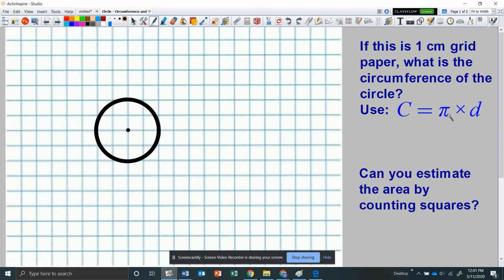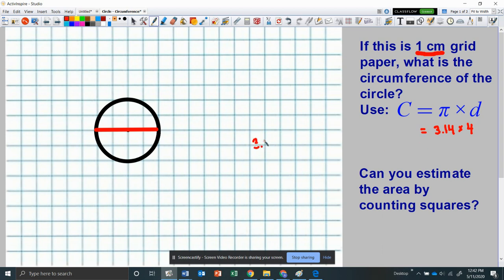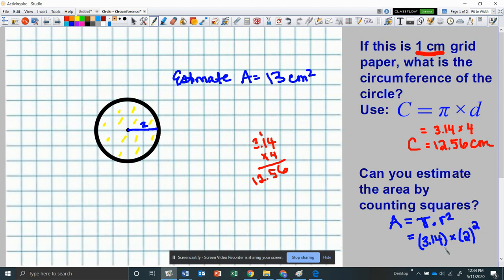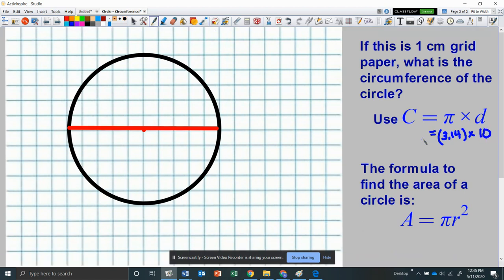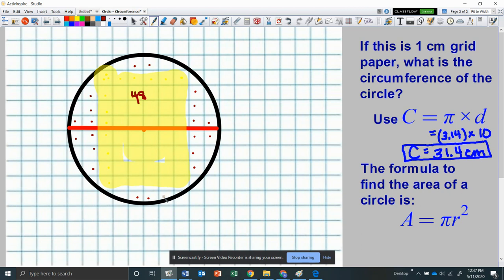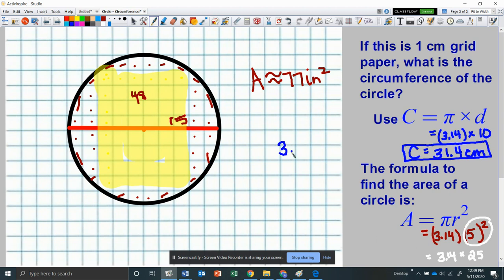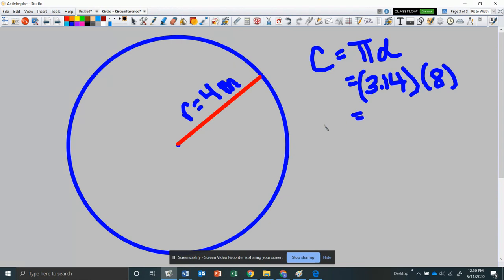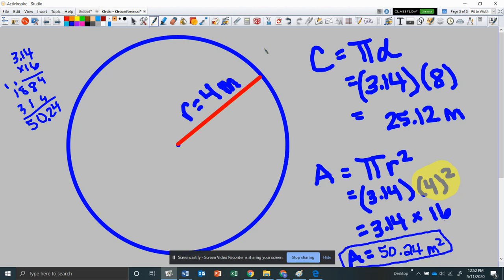Area of a Circle